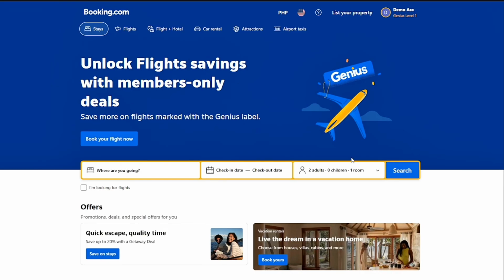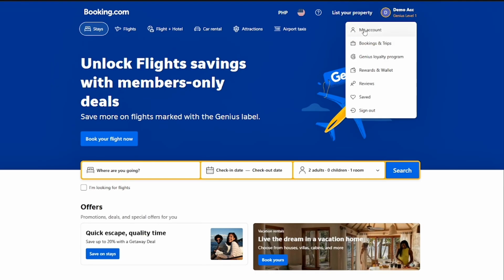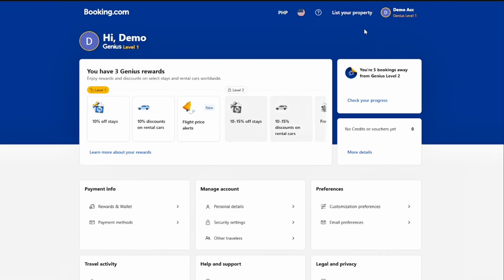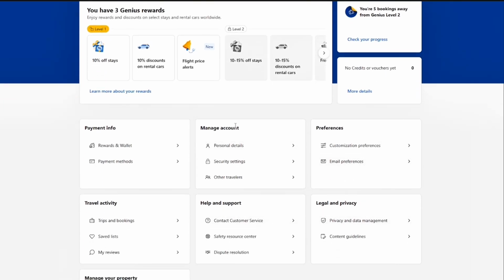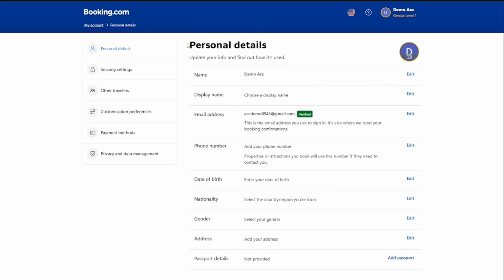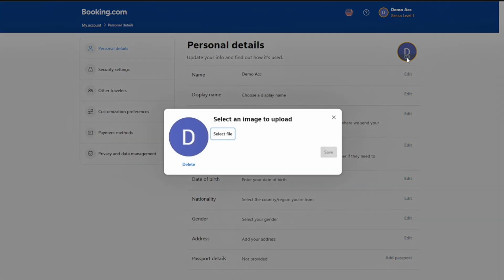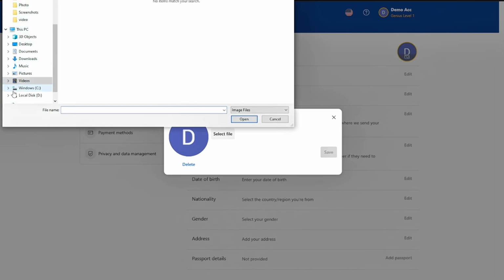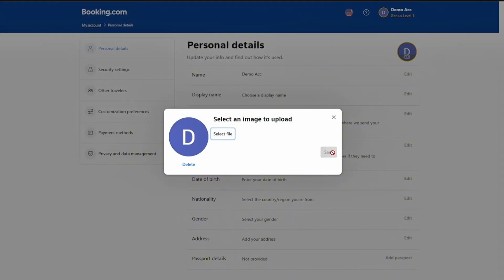How To Change Profile Picture In Booking.com ✅ l Easiest Method in 2026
How To Change Profile Picture In Booking.com ✅ | Easiest Method in 2026

Are you considering how to change your profile picture in Booking.com in 2026? 🤔 Don't worry! In this video, we'll provide a comprehensive guide on the easiest methods to update your profile picture on Booking.com, helping you make an informed decision.

Whether you're a disciplined user looking to personalize your account or a property partner aiming to enhance your listing's appeal, this guide will lead you to the right choice for your Booking.com profile goals.

BookingCom2026 ChangeProfilePicture OnlineTravel AccountSettings EasyMethod TravelTech 🚨 CLAIM YOUR FREE TRANSFER UP TO $600 NOW! 🚨